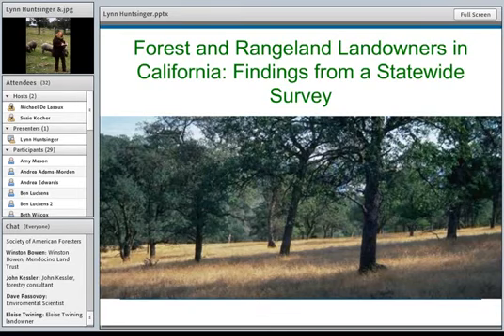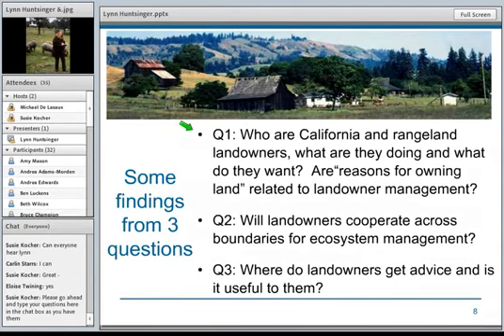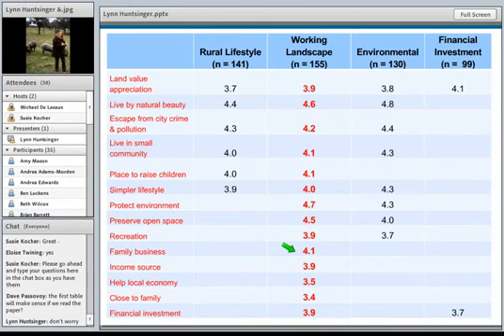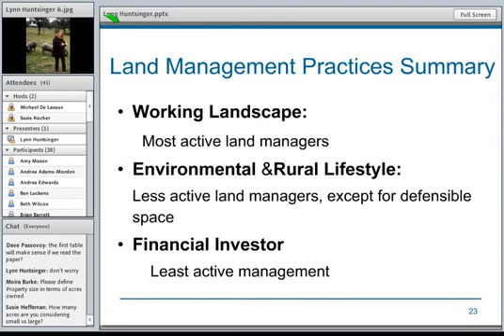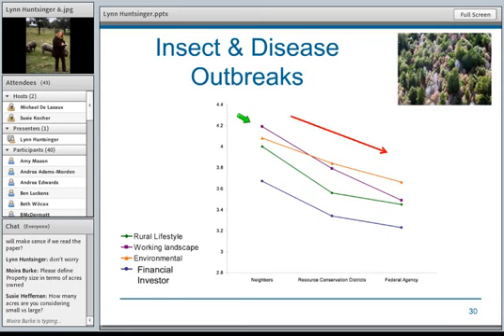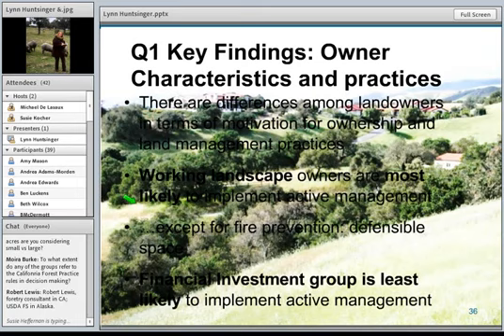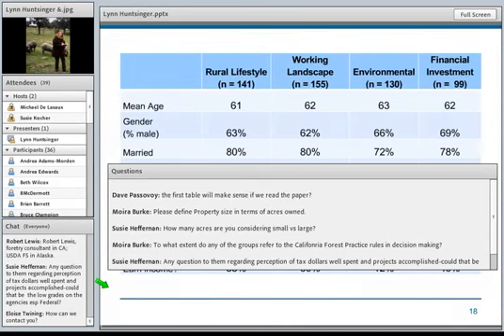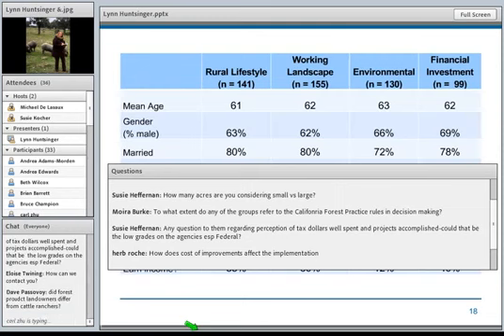Forest and Rangeland Owners in CA: Findings from a Statewide Survey- Lynn Huntsinger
Originally uploaded: May 23, 2013. Huntsinger displays and discusses findings from surveying California landowners.